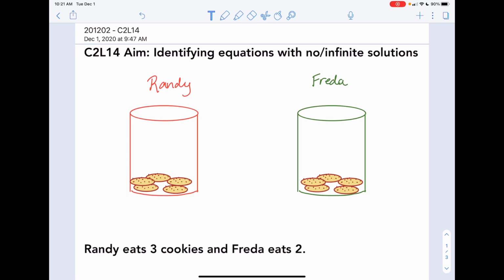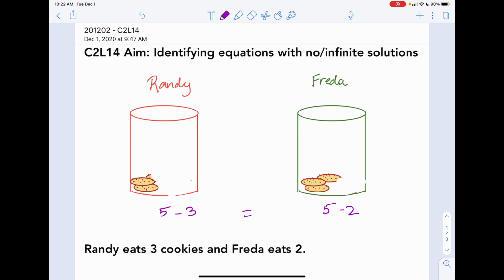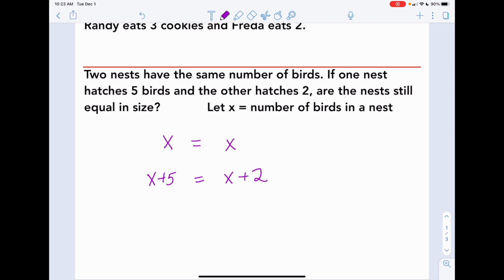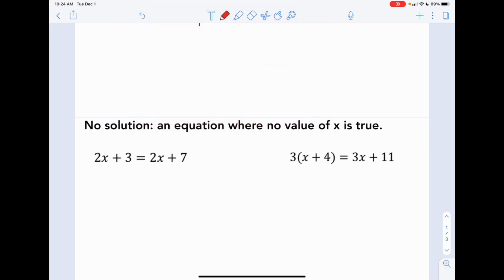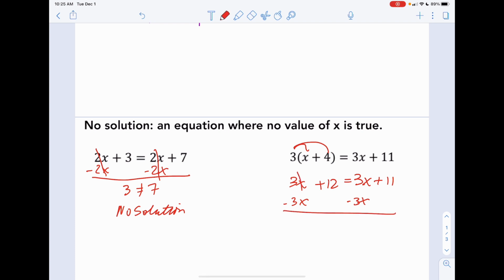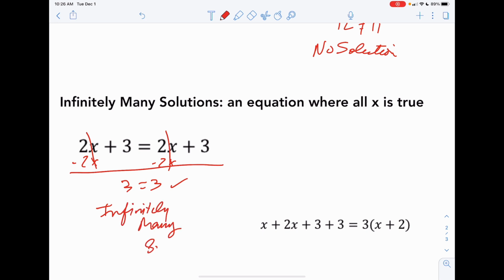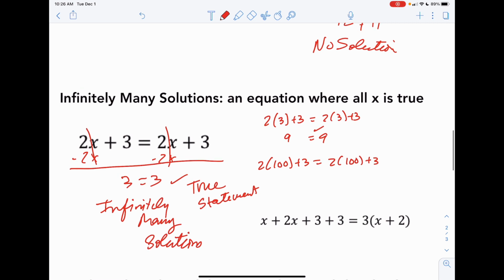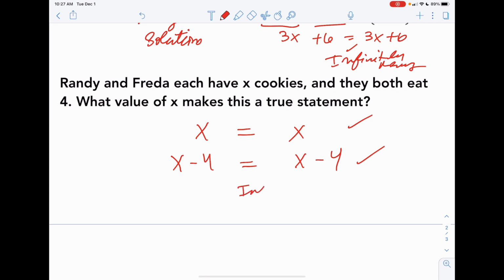C2L14 - No / Infinitely Many Solutions